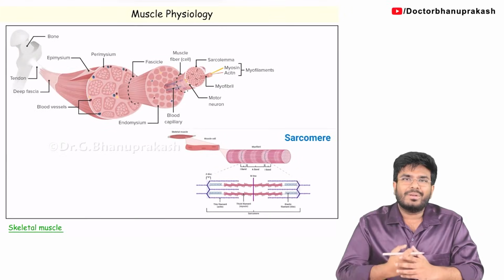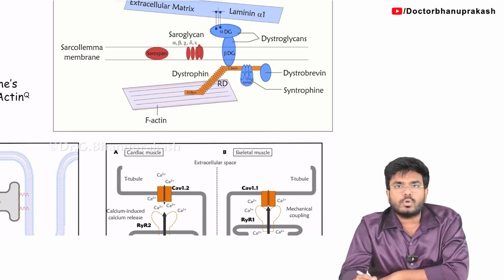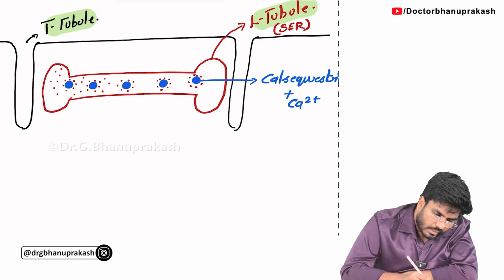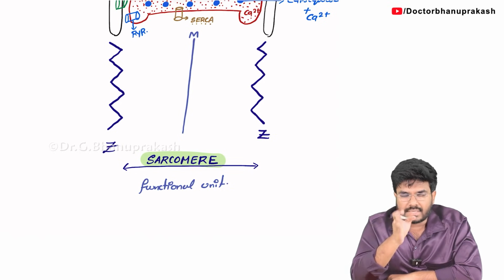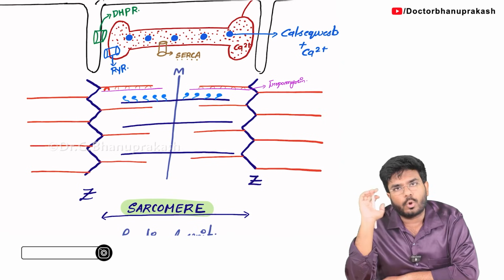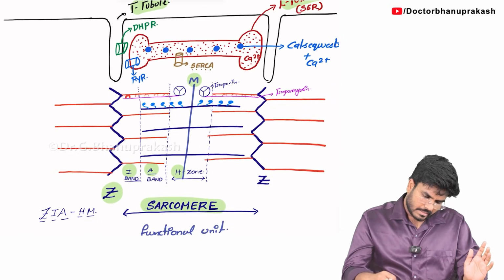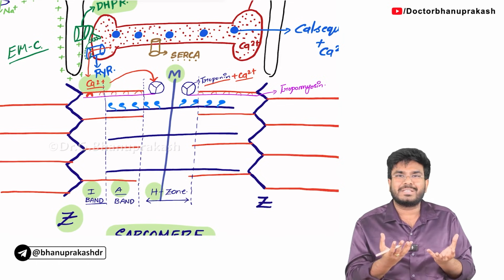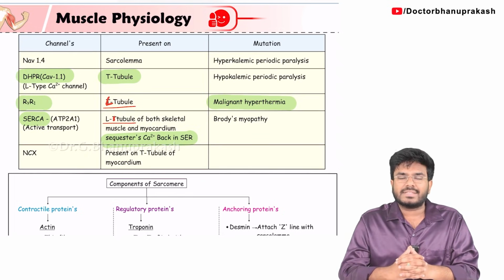5. Skeletal Muscle 💪 Components, Sarcotubular System & Channel Mutations / Muscle Physiology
Skeletal Muscle 💪 Components, Sarcotubular System & Channel Mutations / Muscle Physiology

This Part 1 lecture on skeletal muscle physiology builds the structural and molecular foundation required to understand muscle contraction and related disorders, explained in a clear, exam-oriented manner for MBBS physiology 🧠📚. The session begins with the components of skeletal muscle, covering muscle fiber structure, sarcolemma, myofibrils, sarcomere organization, and contractile proteins actin, myosin, troponin, and tropomyosin, emphasizing their precise arrangement responsible for striations and force generation 💪⚡. The sarcotubular system, comprising T-tubules and the sarcoplasmic reticulum, is then explained to show how electrical signals are rapidly transmitted into the muscle fiber and converted into calcium release, forming the basis of excitation–contraction coupling. Special focus is given to mutations associated with ion channels and receptors, including defects in ryanodine receptors, calcium channels, sodium and chloride channels, which underlie clinically important conditions such as malignant hyperthermia, myotonia, and periodic paralysis 🔥. By integrating ultrastructure, membrane physiology, and molecular defects, this lecture creates strong conceptual clarity and prepares students to confidently approach theory questions, MCQs, and viva voce related to skeletal muscle physiology ❤️✨.